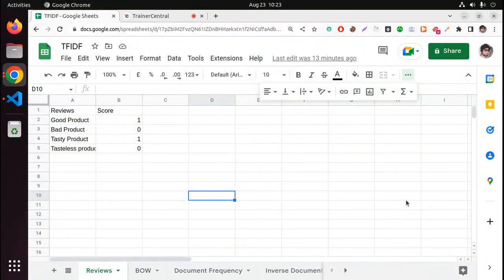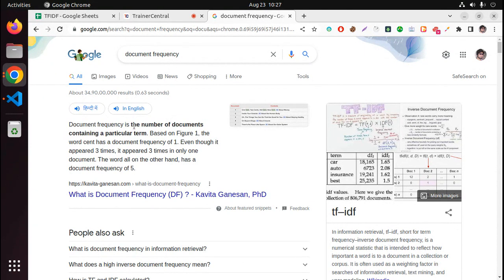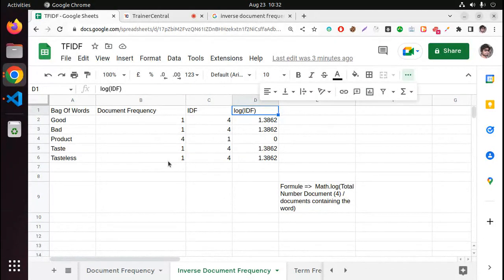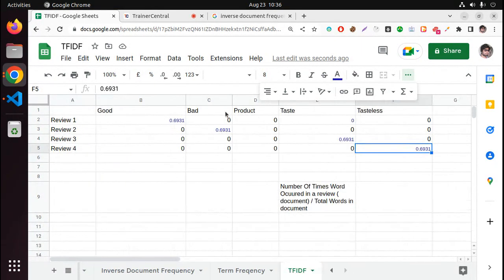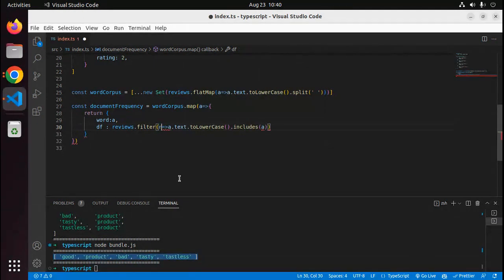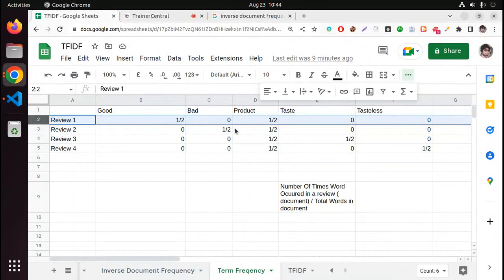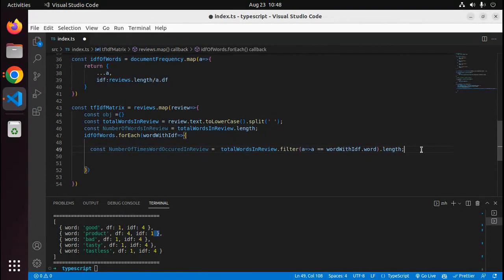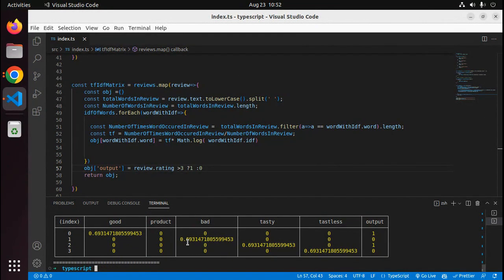Mastering TF-IDF in JavaScript: Step-by-Step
Are you interested in text mining and information retrieval? In this comprehensive video, we dive into the world of TF-IDF (Term Frequency-Inverse Document Frequency) and its implementation in JavaScript. TF-IDF is a powerful numerical statistic used to measure the importance of a term within a collection of documents.

In this tutorial, we break down the concepts of term frequency (TF) and inverse document frequency (IDF), and show you how to calculate them using JavaScript. We'll guide you step-by-step through the code, explaining each function along the way. By the end of the video, you'll have a clear understanding of TF-IDF and how it can be applied to analyze text data.

Whether you're a beginner looking to understand the basics or an experienced JavaScript developer aiming to enhance your text-mining skills, this video has something for everyone. Join us on this journey to unlock the potential of TF-IDF and gain insights from textual data.

Let's dive into the fascinating world of TF-IDF in JavaScript together!